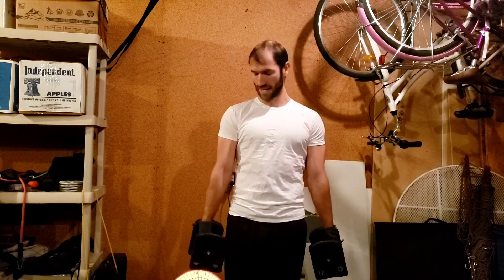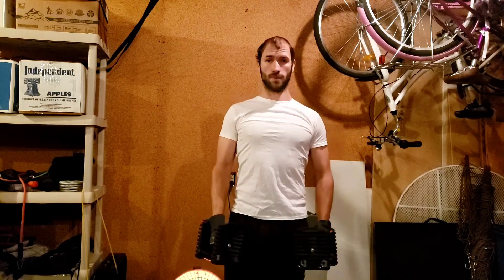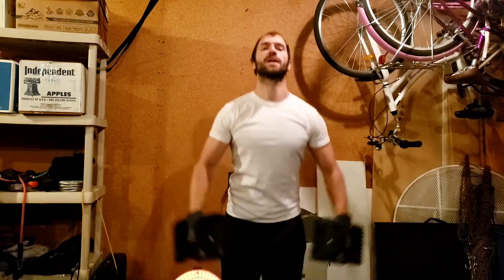Online Personal Trainer. shoulder and arms exercise. Dumbbell Lateral Raise (Dumbbell Side Raises)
great way to target the delts